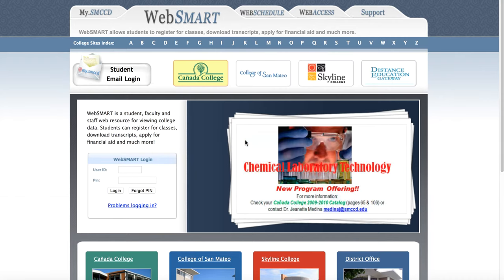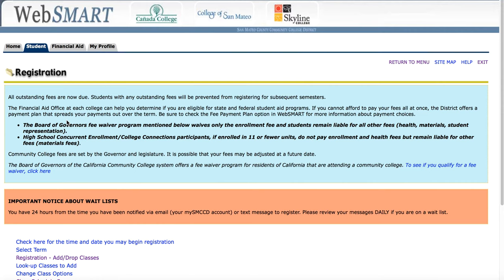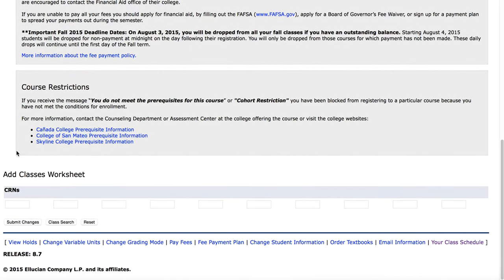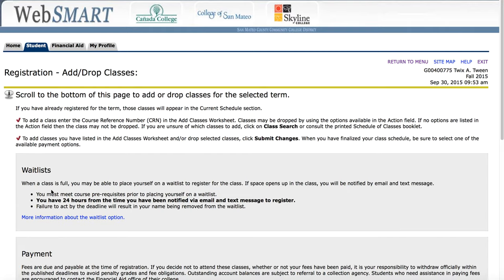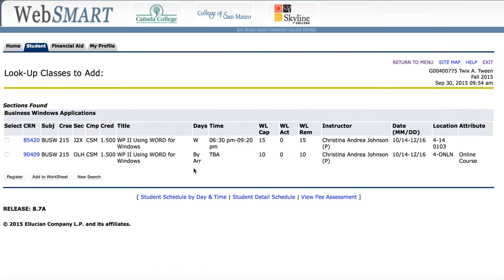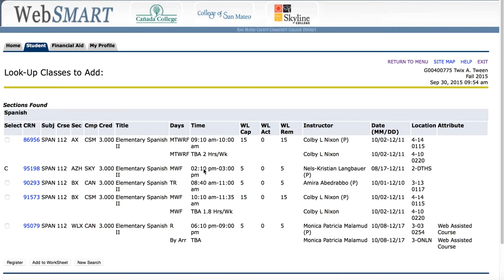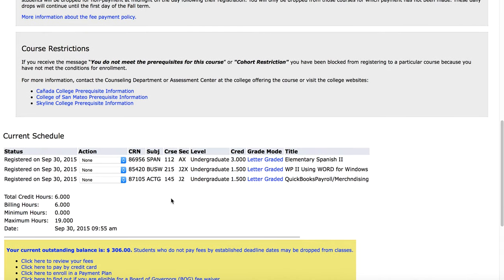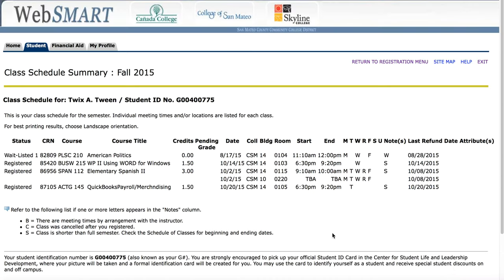Tutorial: Class Registration via WebSMART